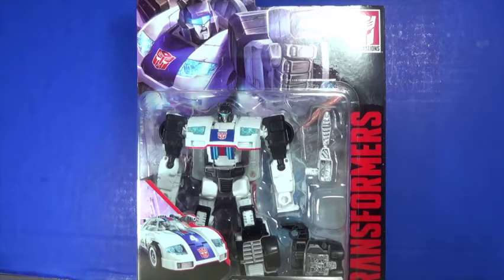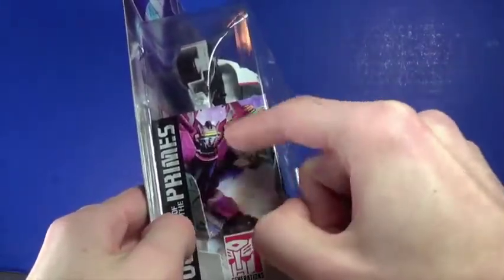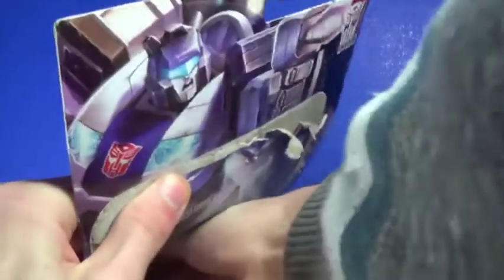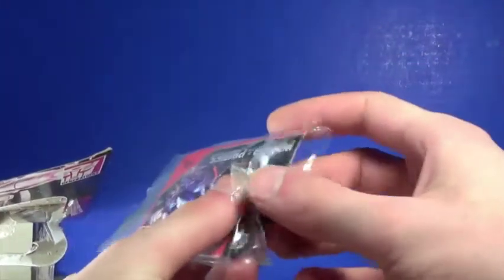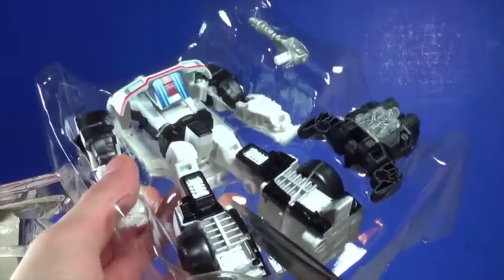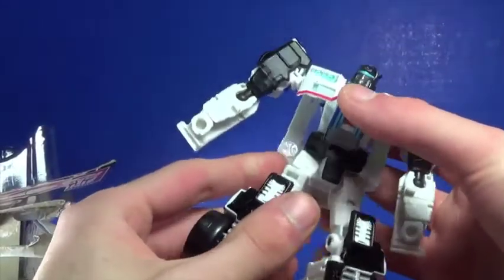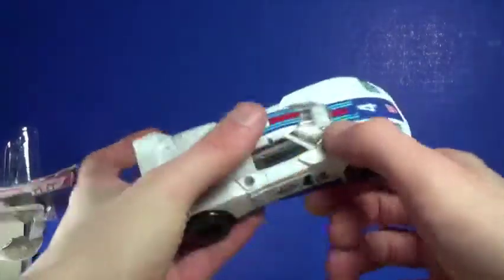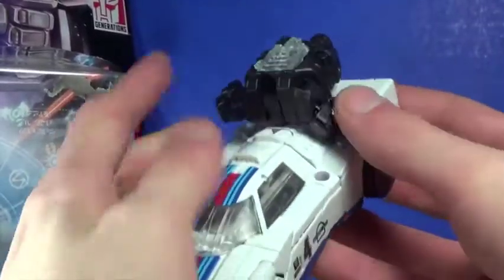OPENING: Transformers Generations Power of the Primes JAZZ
OPENING VIDEOS WILL BE MOVING TO IT'S NEW HOME ON TFANPAGEEXTRA! CHECK OUT THE CHANNEL FOR MORE.

After receiving an in-box Transformers Generations Power of the Primes Deluxe Class Autobot Jazz, I figured to catch my reaction to opening, and first transforming it. This is not a review, this is a first impression/opening. Keep in mind, this is the first time opening it, I will likely not catch everything and get stuff wrong, thanks for understanding.